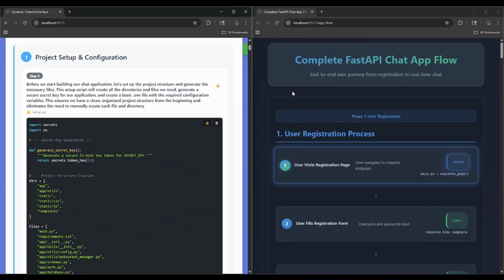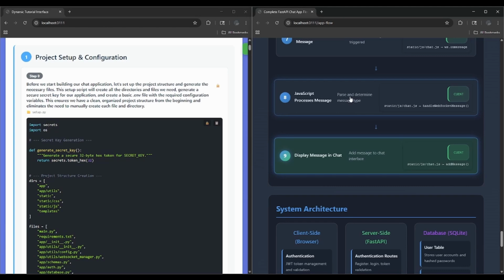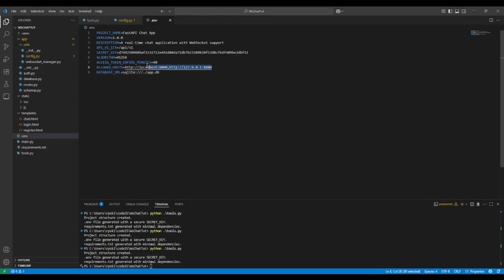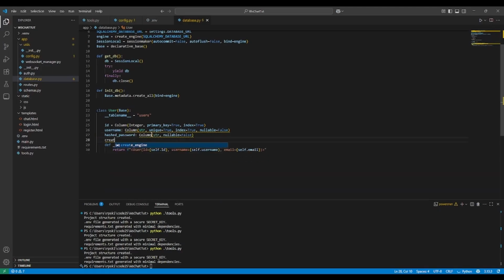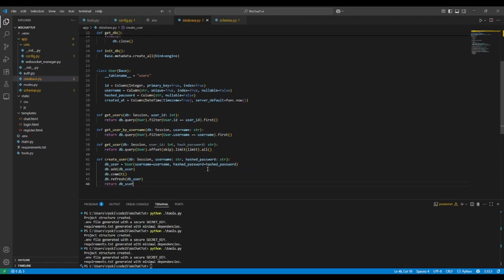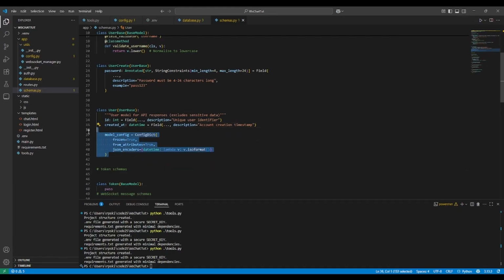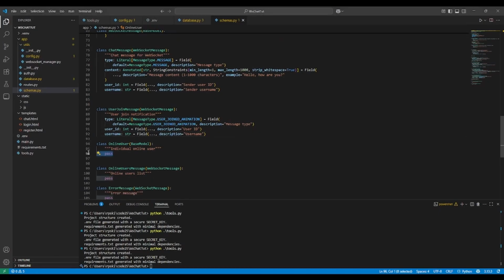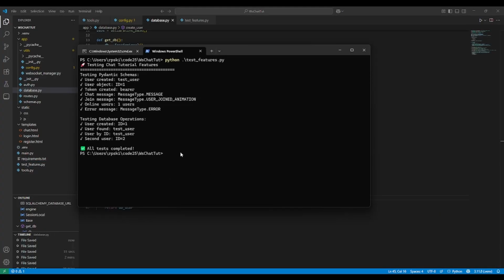Build a Secure WebSocket System in Python – FastAPI + JWT + E2EE (Part 1)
I was inspired to make this tutorial after implementing a similar system for my Portfolio RAGLLM application, which uses the same project design and interfaces. If you'd like a live demo of the system you will learn in this guide, you may want to check out that implementation.

In this video, we’ll build a full-stack WebSocket backend using FastAPI, complete with JWT auth, real-time messaging, and end-to-end encrypted private chats.

Public messages are server-visible, but private messages are fully E2EE — only the sender and recipient can read them.

You’ll learn how to:

Use FastAPI to create WebSocket endpoints
Add JWT-based authentication (login/register)
Implement online users & typing status
Support public chat and secure private chat with E2EE using RSA
Structure a backend ready for production deployment by using modern standards such as data validation with Pydantic

Perfect for building real-time apps like chat systems, dashboards, or collaborative tools.